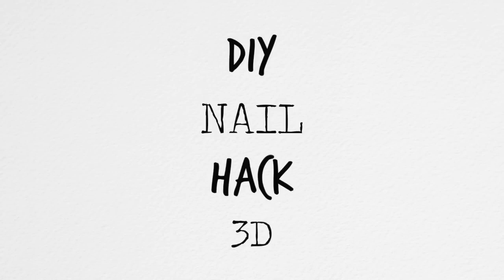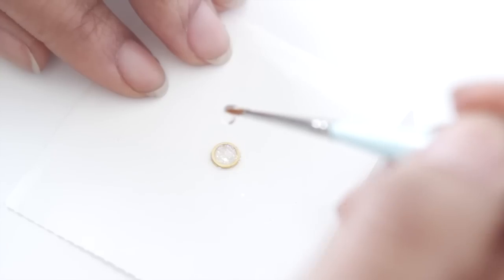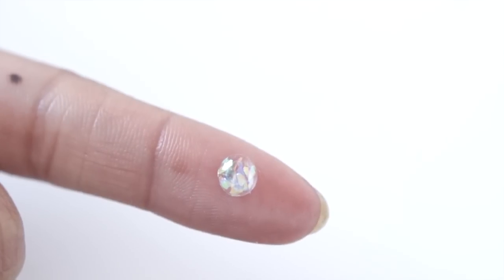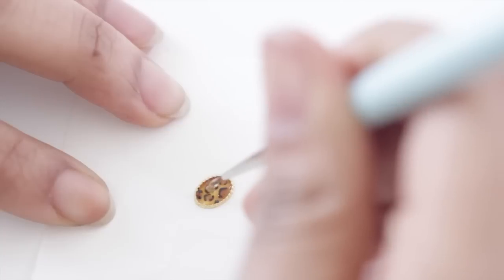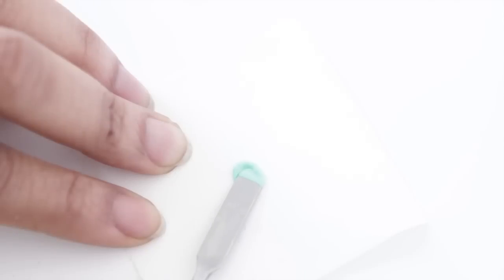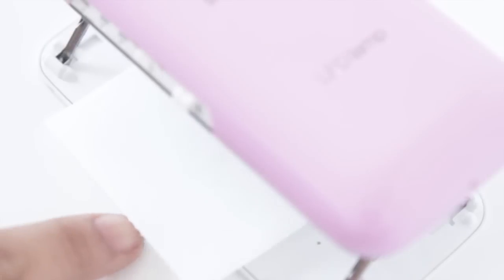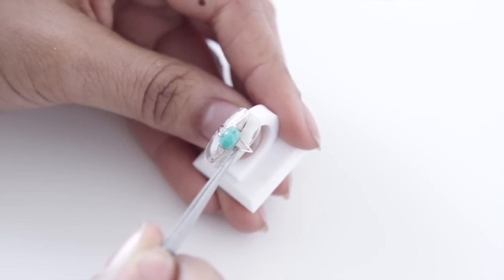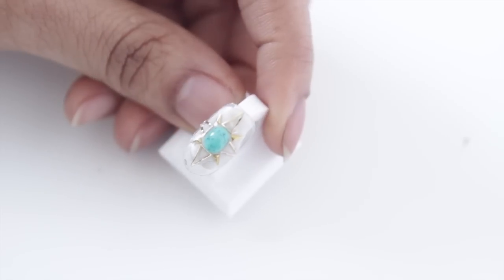NAIL HACK | DIY 3D NAIL JEWELRY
Don't have gel? You can use acrylic too or even polymer clay!

If you decide to recreate these, remember to tag me @abetweene on Instagram  & Twitter so i can see your artwork

PRODUCTS

1ST

Circle Frame
Wet and Wild Glitter
Gelish Builder Gel
Sky Blue Mylar Glitter (Ice Chips) → dollarnailart.com

2ND

3RD

4TH

STALK ME

MUSIC

+ not a sponsored video. items marked with an *asterisk where sent to me for consideration